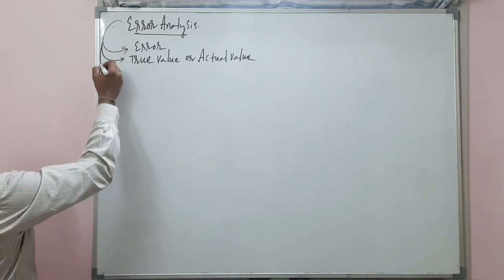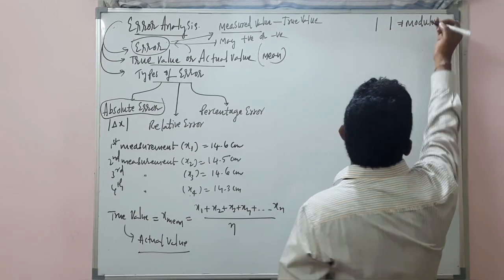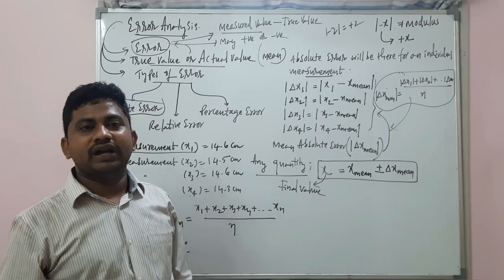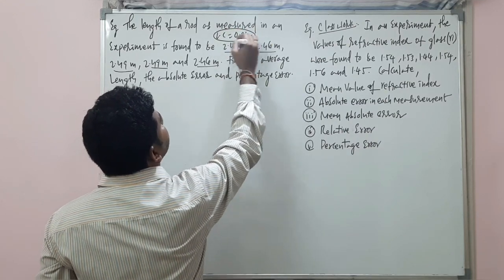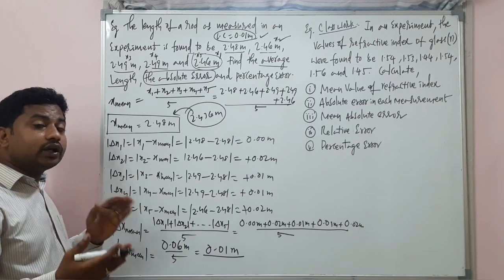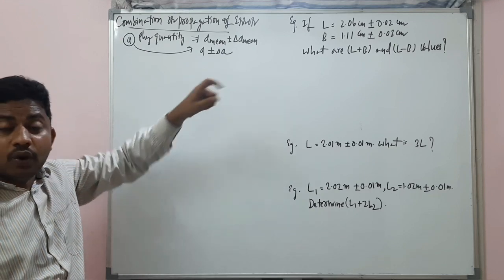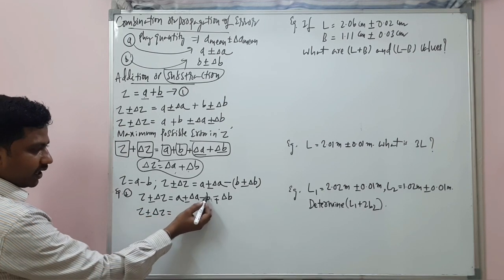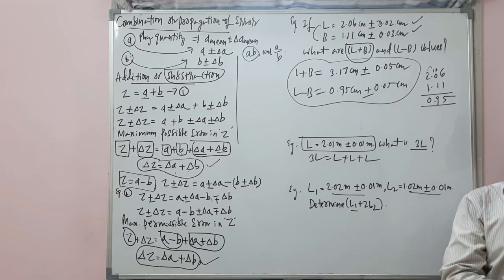Error Analysis, Addition and Subtraction. Units and Measurements. I PU, NEET, CET, JEE